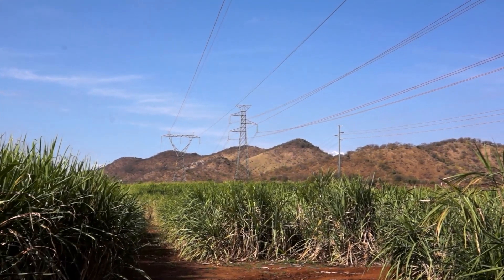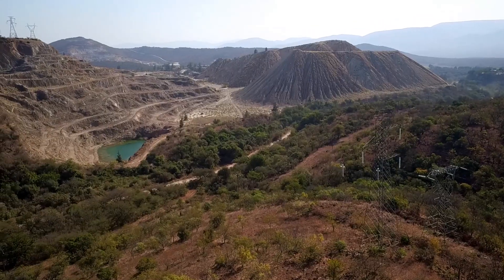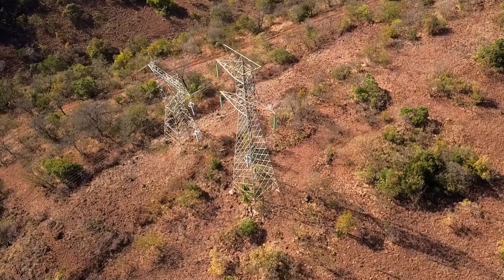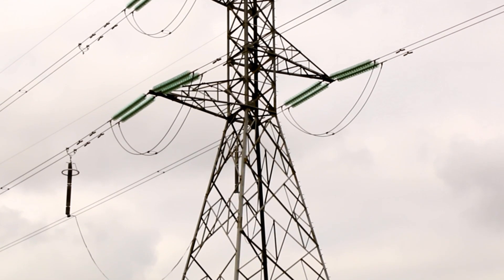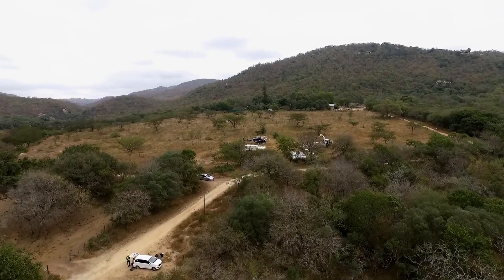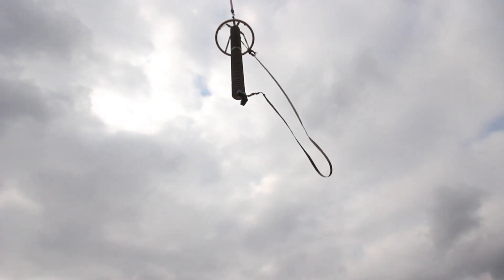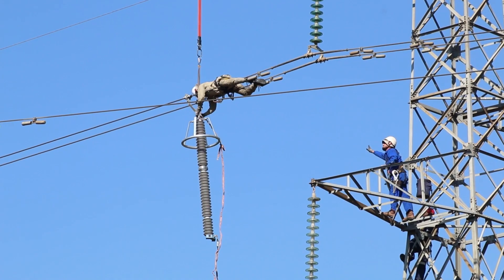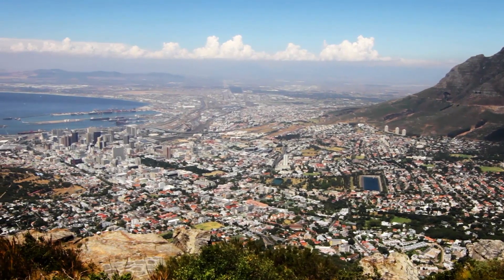Hitachi Energy's surge arresters safeguard South African transmission network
For utilities, ensuring availability and reliability of power is a constant challenge. Climatic conditions and terrains often make this challenge more complex. South Africa’s vast, mountainous terrains and climate are such a case, where many transmission towers are at a high risk of exposure to lightning strike and subsequent power interruptions. A leading transmission & distribution utility in South Africa has deployed Hitachi Energy’s PEXLINK surge arresters on its transmission towers to minimize this risk. The surge arresters ensure reliable protection of transmission network against lightning strikes, thereby ensuring availability and reliability of power supply.